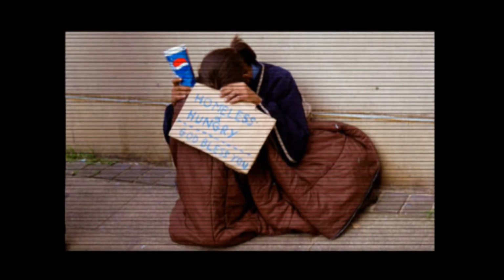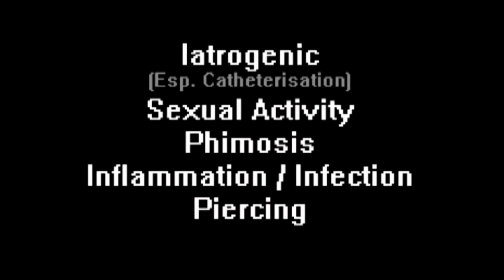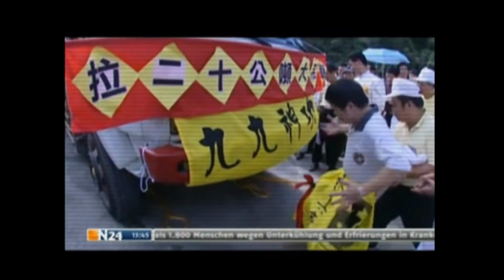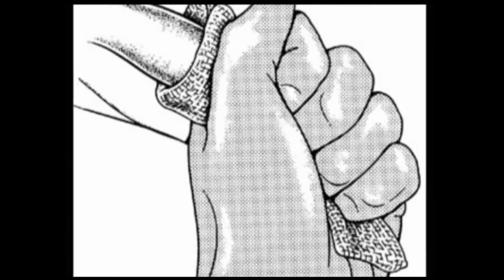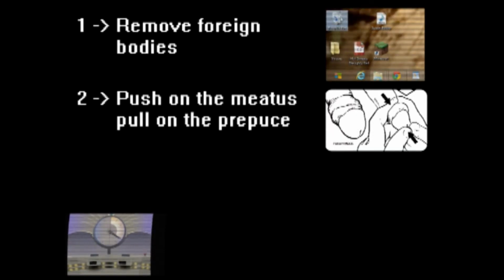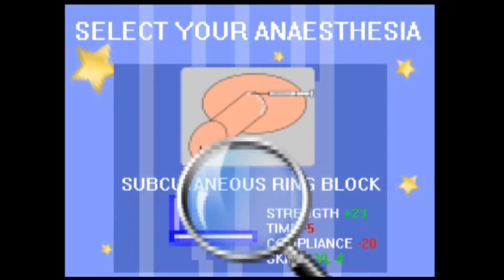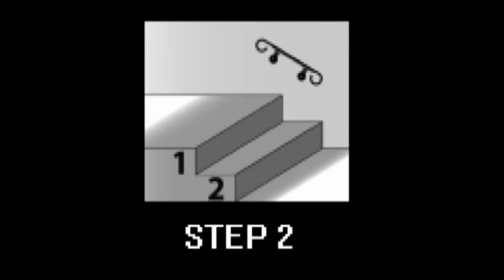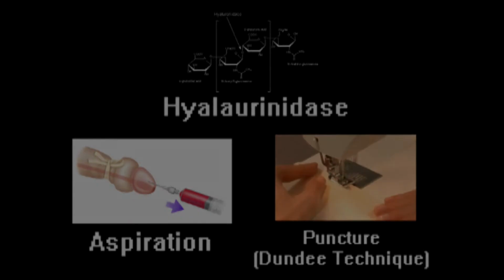BONUS: Paraphimosis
Para-Para-Paraphymosis :-P

Will you save the day and pull the foreskin the right way???

Produced for a Peer Led Teaching session - Paraphymosis (Urology).

"Bonus" content is not based upon NICE or other clinical guideline (Official guidelines do not exist for paraphymosis). This lecture is largely based upon clinical guidance from uptodate, clinical practice, patient UK and expert opinion.

Clips/segments and images used in the context of non-profit educational purposes)